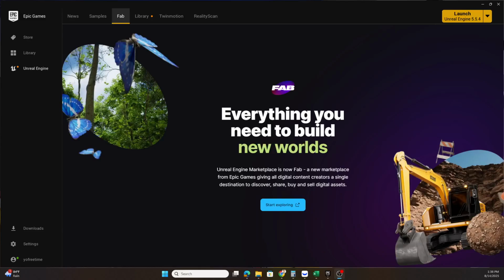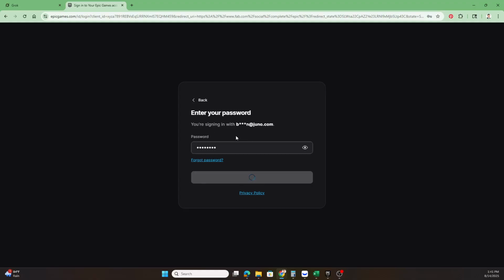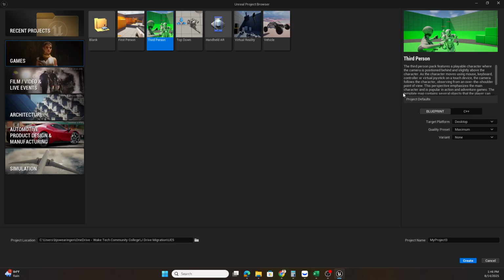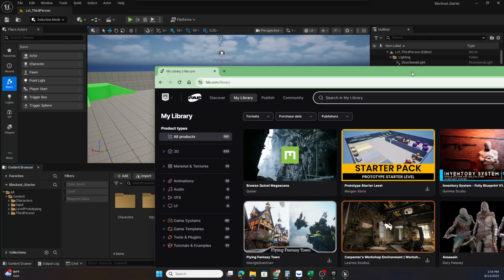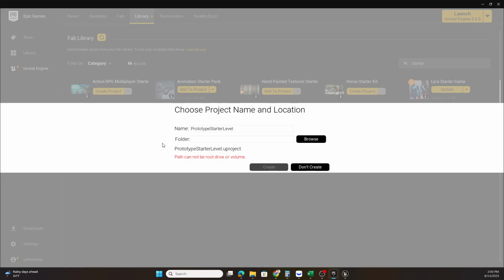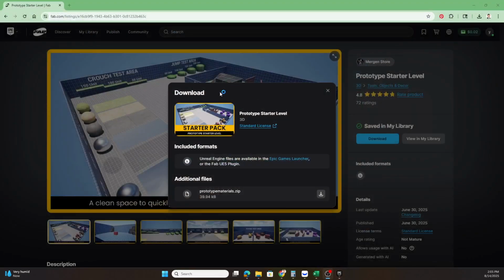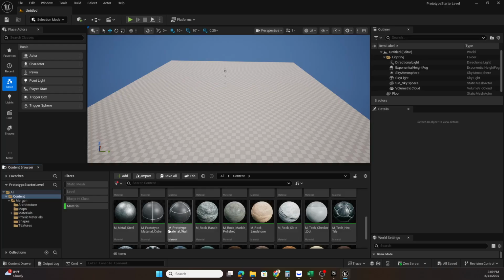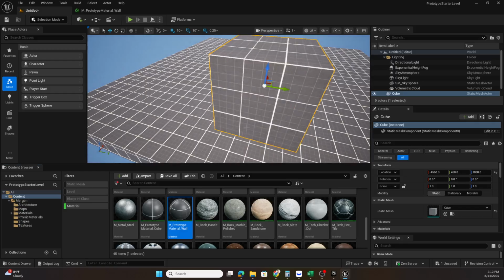How To Add a Prototype Starter Level Fab Pack into your Unreal Project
Demonstration on how to create an Unreal Engine 5.6 project using the Prototype Starter Level free pack from Fab.